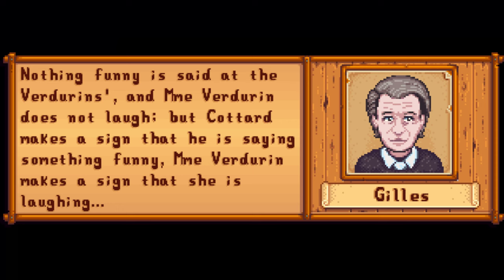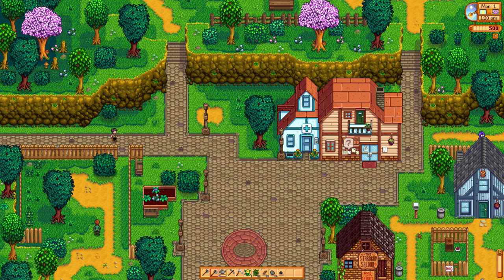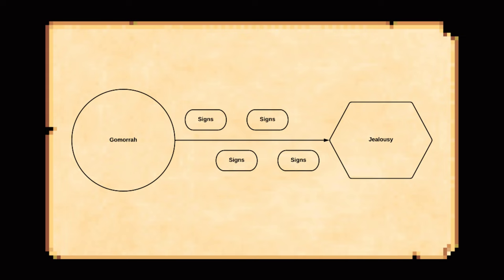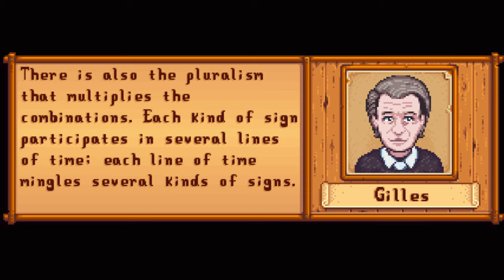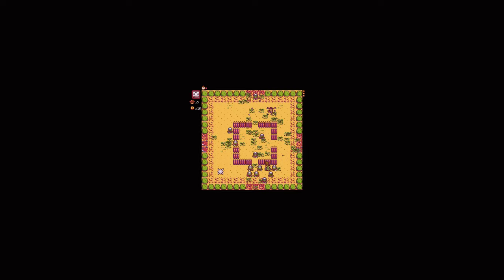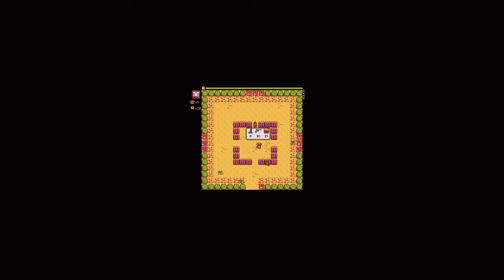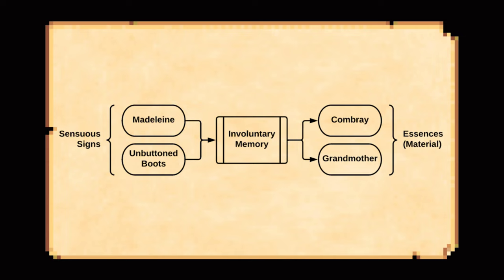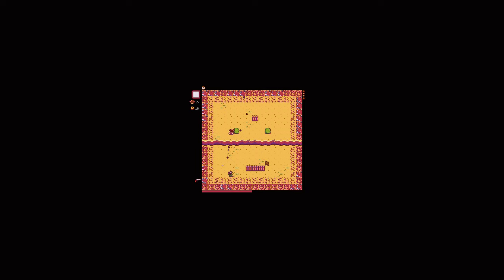Gilles Deleuze: Proust and Signs #1 │ The Types of Signs, Signs and Truth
In this video, we begin our sixth book, 'Proust and Signs' by Gilles Deleuze, exploring the four types of signs present in Marcel Proust's 'In Search of Lost Time' and the forms of time that correspond to them. In the process, we also examine the violence inherent in thinking, setting the groundwork for Deleuze's critique of the Image of thought.

Page numbers for quotes:

1. Not memory, but apprenticeship, 3
2. Nothing funny for the Verdurins, 6
3. Worldliness and the apprentice’s task, 5
4. Love and unformed worlds, 8
5. Molar heterosexuality, 70 (Anti-Oedipus)
6. The depths of love, 11
7. Combray reappears, 85 (Difference and Repetition)
8. The reader’s concurrence, 14
9. Misosophy and philosophy, 139 (Difference and Repetition)
10. Mingling signs, 17
11. Racing to the grave, 18
12. Hawthorn trees and mediocre love, 21
13. Learning via signs, 22
14. Time wasted, lost time, 24

Bibliography:

Deleuze, Gilles. Difference and Repetition. Translated by Paul Patton. New York: Columbia University Press, 1994.

———. Proust and Signs. Translated by Richard Howard. Minneapolis: University of Minnesota Press, 2000.

Deleuze, Gilles and Félix Guattari. Anti-Oedipus: Capitalism and Schizophrenia. Translated by Robert Hurley, Mark Seem, and Helen R. Lane. Minneapolis: University of Minnesota Press, 1983.

Sehlberg, Johan. “Of Affliction: The Experience of Thought in Gilles Deleuze by way of Marcel Proust.” PhD. diss. Södertörn University, 2020.

Sections:

0:00 - Introduction
1:08 - The Types of Signs
2:20 - Worldly Signs
4:16 - Love Signs
8:14 - Impression Signs
9:33 - Art Signs
10:16 - Signs and Truth
12:06 - Time and Signs
16:19 - Conclusion